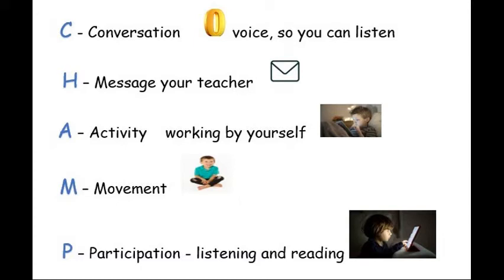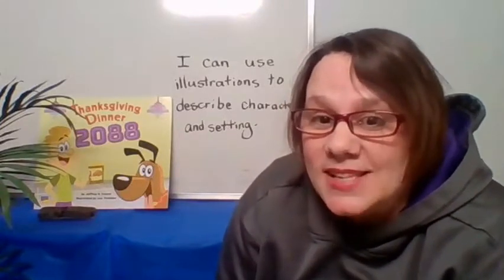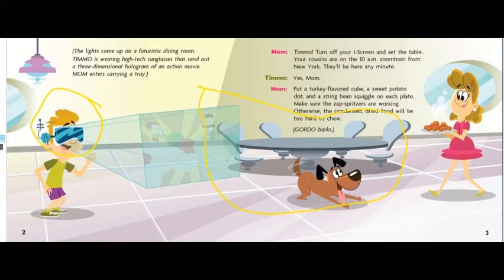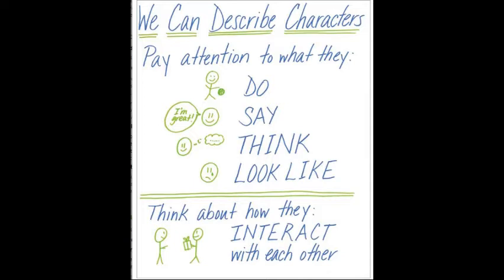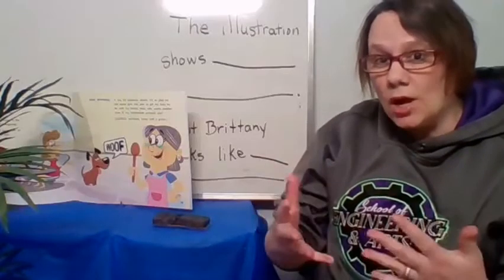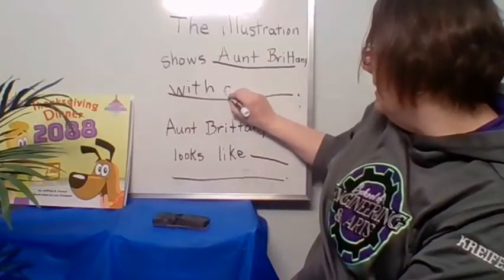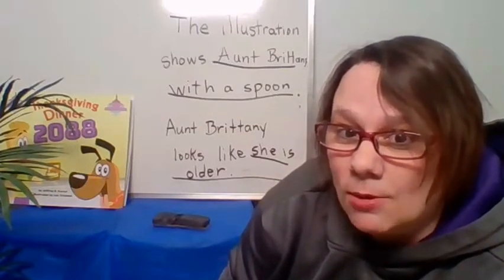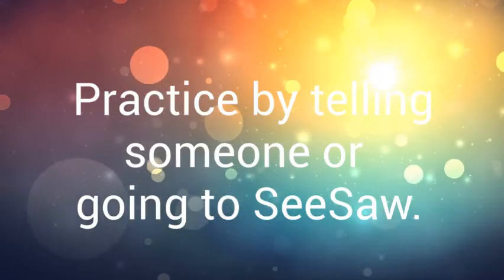Using illustrations to tell about characters and s